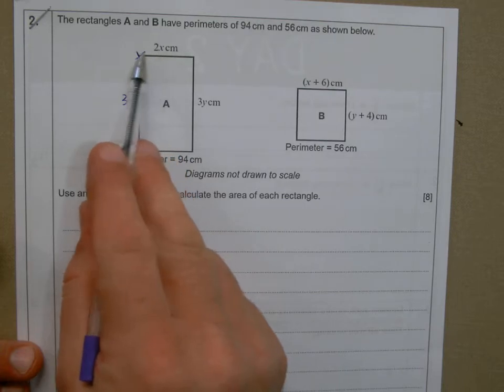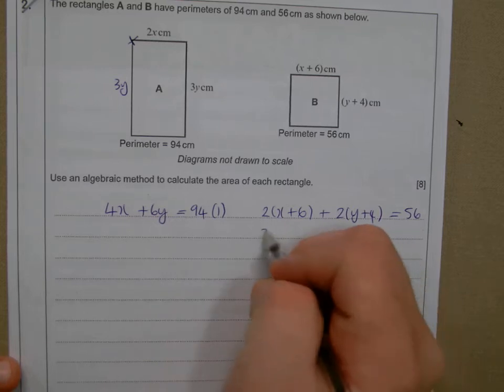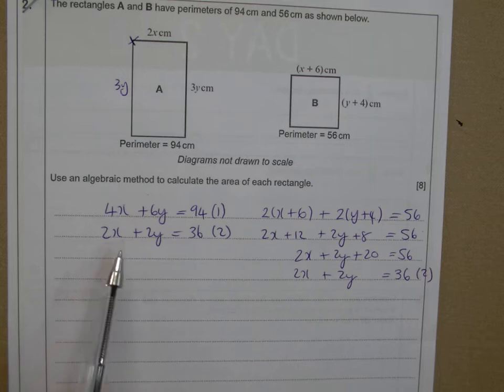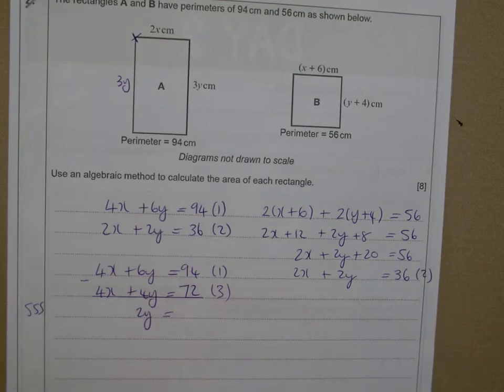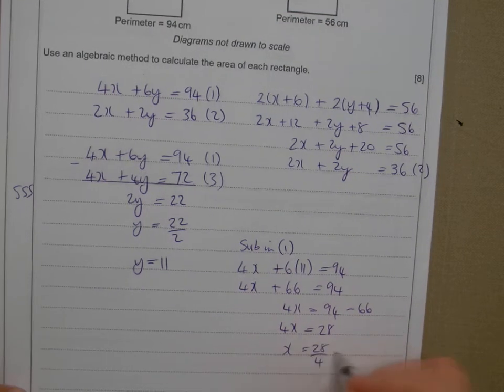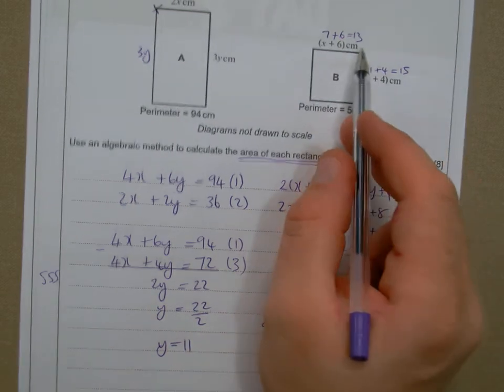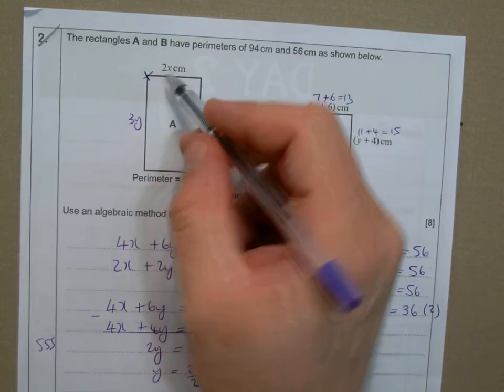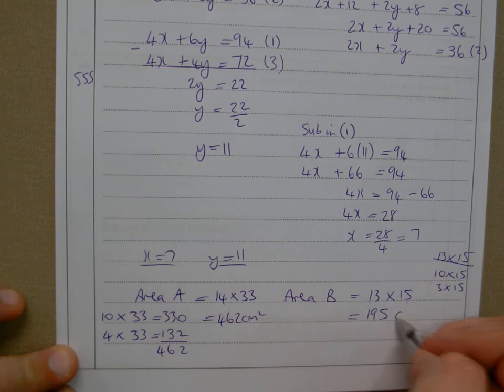DAY 1 Q2